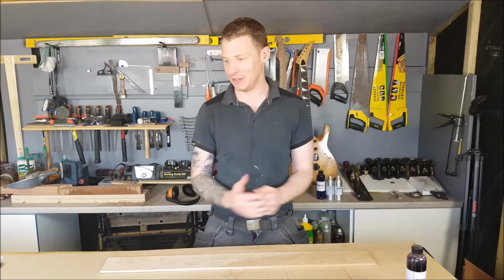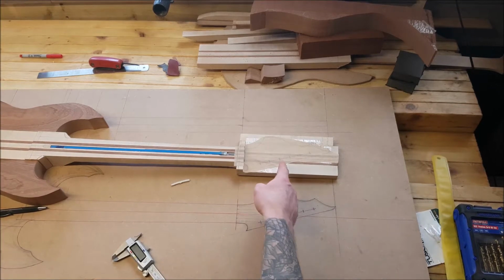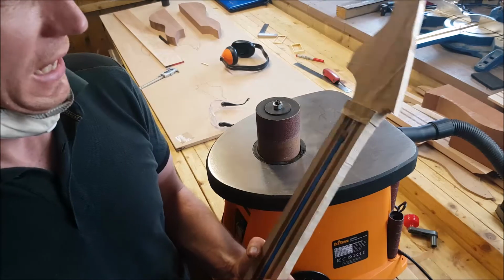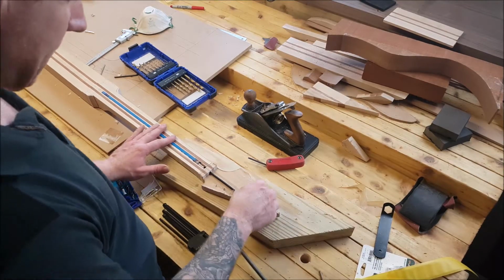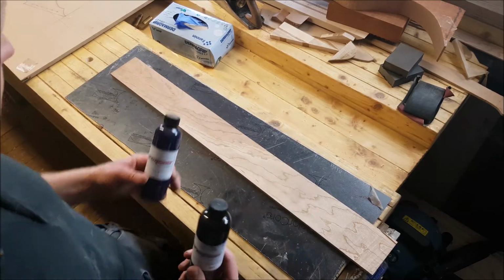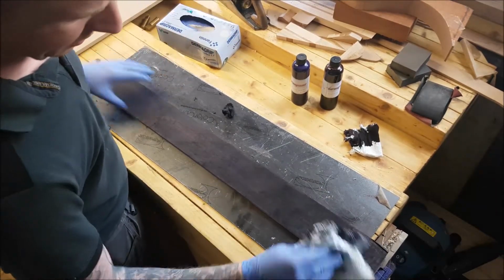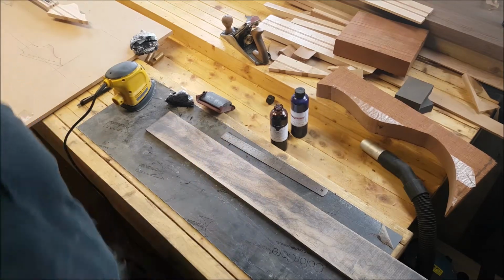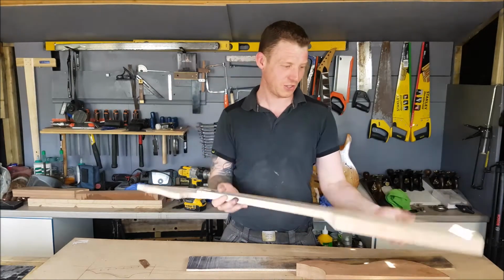Custom Guitar Build Episode 9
Man In Shed! This is part 9 of my custom guitar build, I cut out and  shape the head stock and start work on the fret board, Using Crimson Guitars Stunning Stains and Finishing Oil. Any questions or comments  just leave them below.